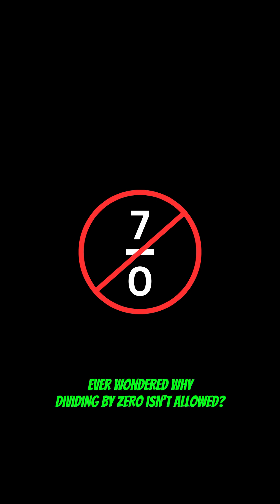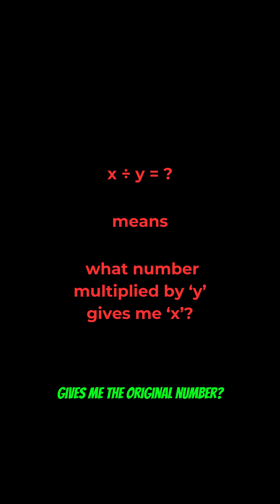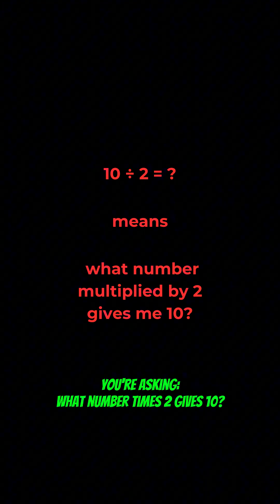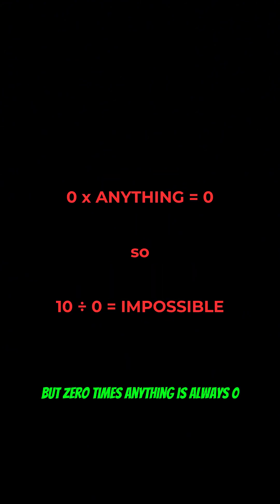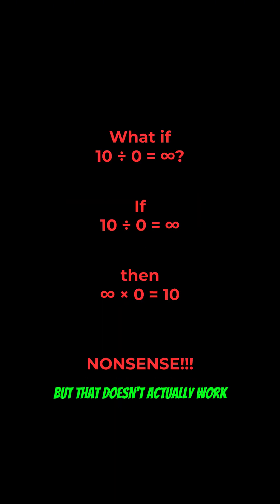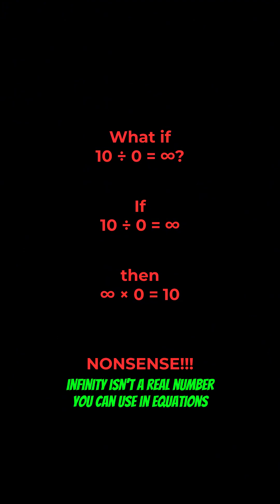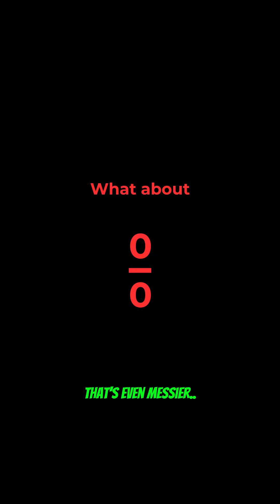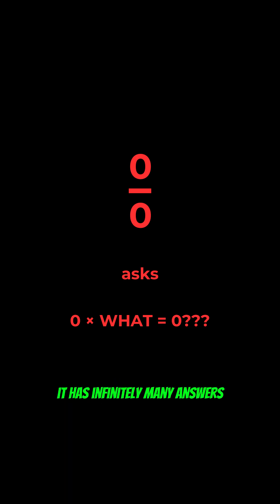The reason why division by zero is not allowed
The forbidden operation in math..